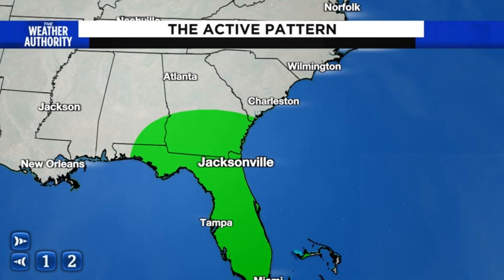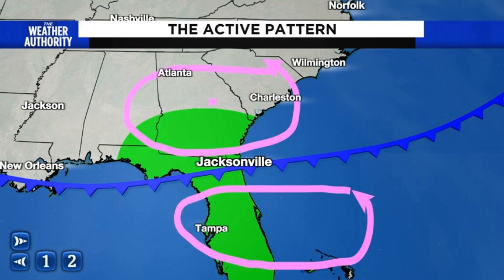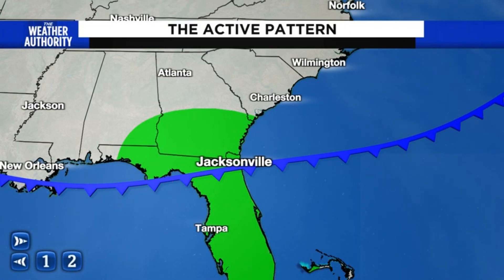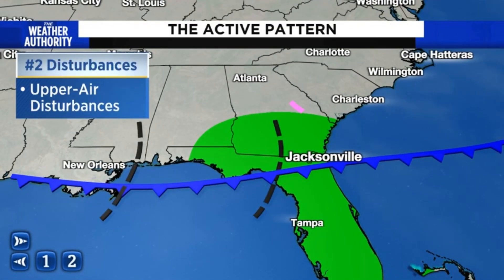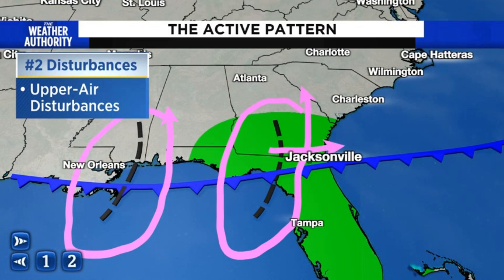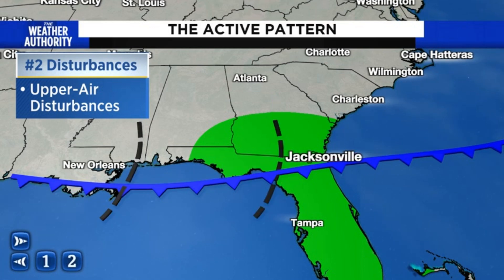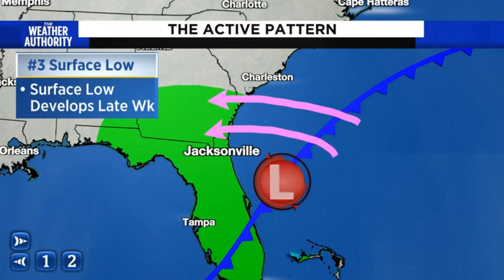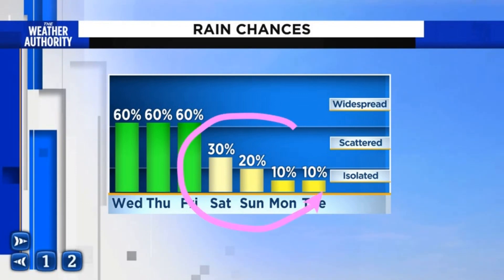The weather pattern that is making things so unsettled.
Asst. Chief Meteorologist David Heckard looks into why have been so active recently.